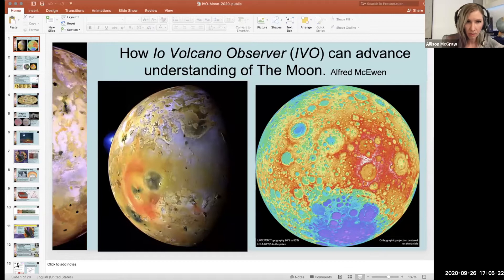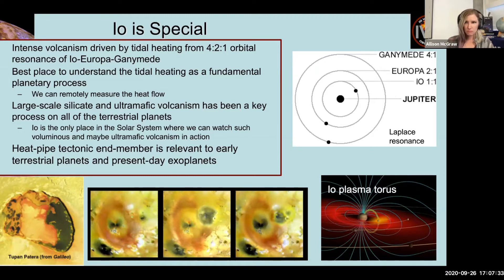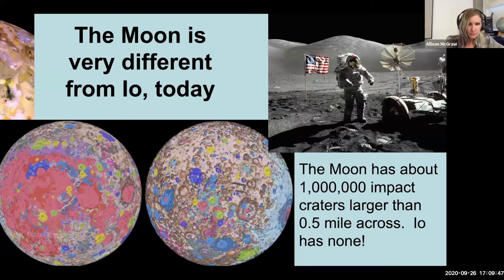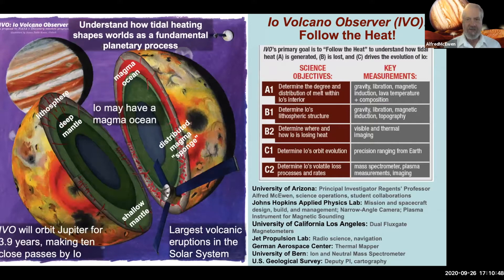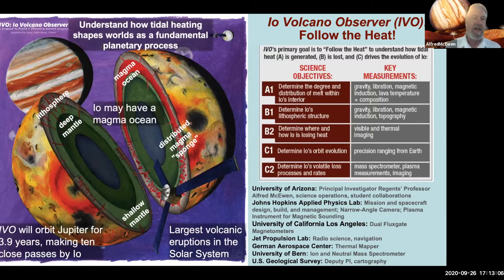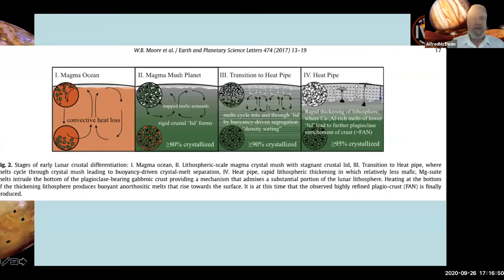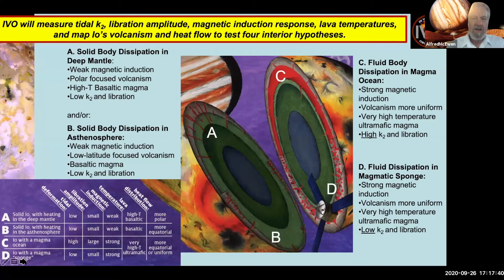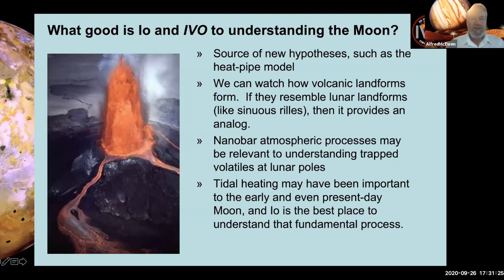TAPS 2020: How IVO can enhance our understanding of The Moon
Dr. Alfred McEwen is a planetary geologist working on several active spacecraft experiments. Dr. McEwen is a co-investigator on the Lunar Reconnaissance Orbiter Camera and is proposing a NASA mission to Io. In 2019, Dr. McEwen was appointed Regents Professor by the  University of Arizona in recognition of his exceptional achievements and international distinction.

This was an invited presentation for The Art of Planetary Science 2020: A Virtual Odyssey.